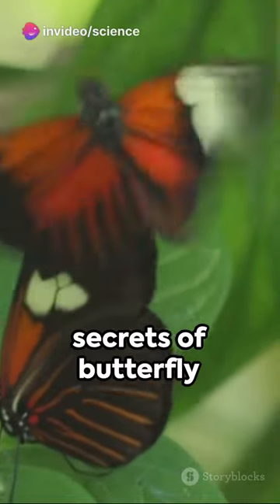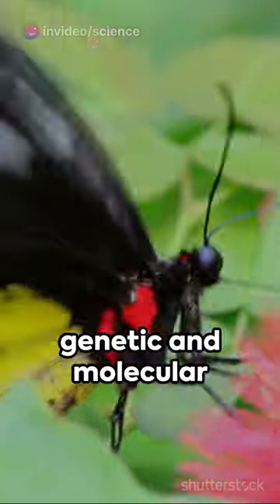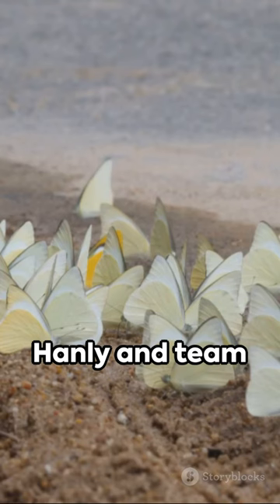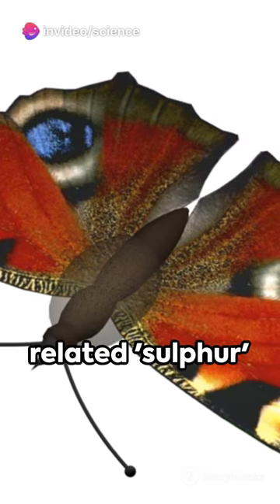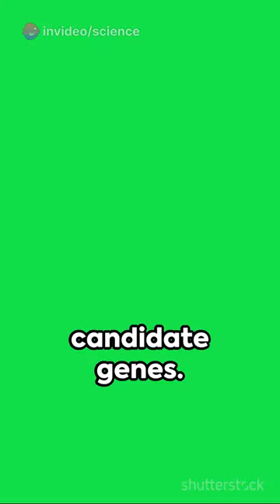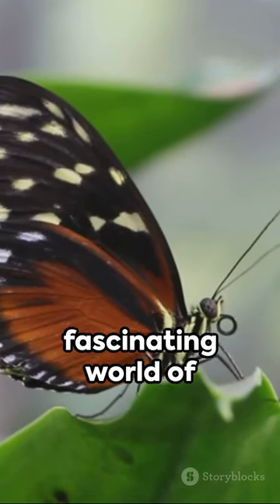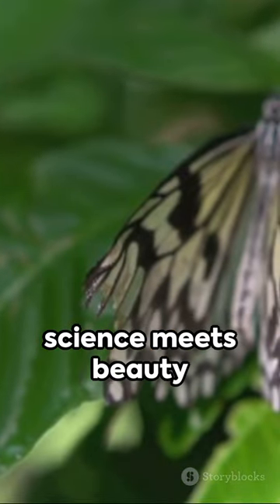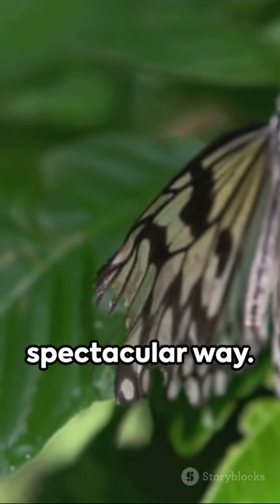Butterfly Wings: A Colorful Genetic Tale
Two studies published in Cell Reports provide significant insights into the genetic and molecular mechanisms responsible for the diverse color patterns of butterfly wings. Hanly et al. focused on the genetic basis of color variation between two closely related "sulphur" butterflies, identifying two large-effect loci and specific pigmentation candidate genes. On the other hand, Nishida et al. explored the morphological and biochemical bases of vibrant green coloration in two distantly related butterfly species, uncovering a novel mechanism involving a green liquid containing carotenoids and bile pigments. The studies enhance our understanding of butterfly wing pigmentation, offering valuable lessons for phenotype evolution.